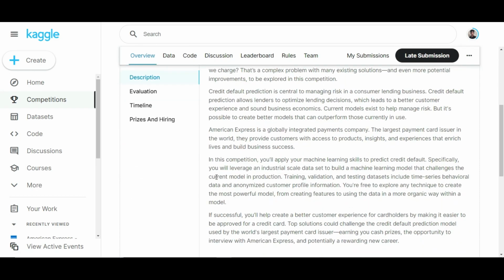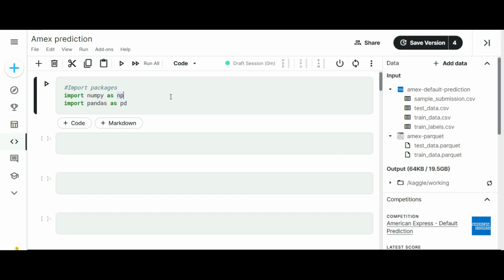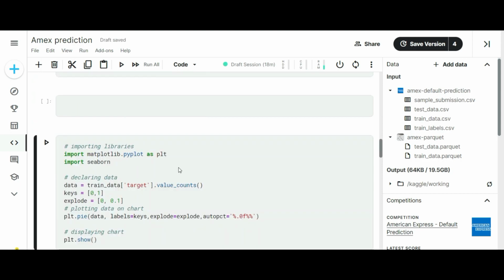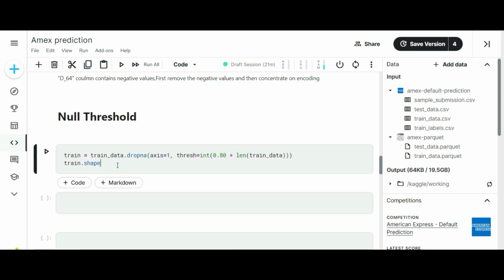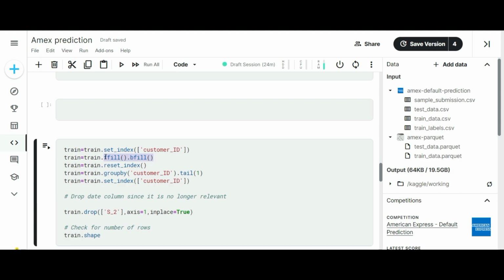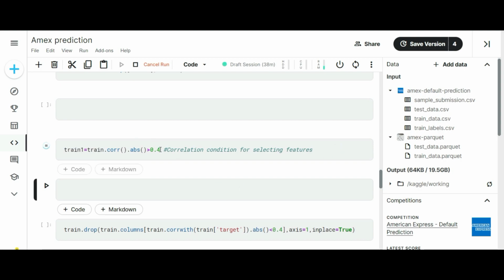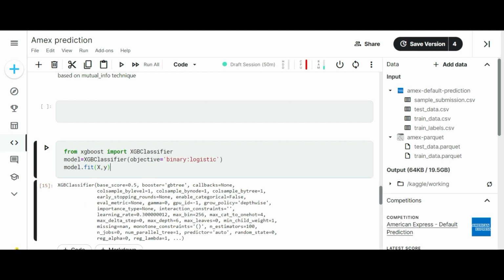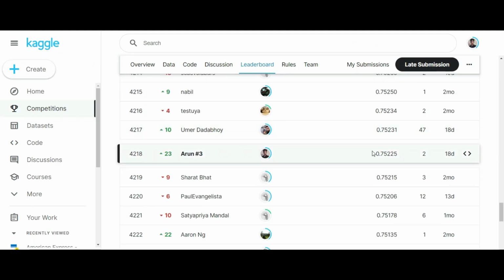Kaggle project : Credit card default prediction ( Intermediate )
Hello python programmers, After a break I meeting you again with one data science project, In this video contains straight forward explanations of code and concept, If you're beginner its tough to understand the concepts, So practice code this multiple times to understand whole concepts of code flow

Socials:
✅Ask your Doubts on Instagram: arun.codes

✅If You get impressed with my work Then Buy me a cup of coffee:

✅Thanks ..!